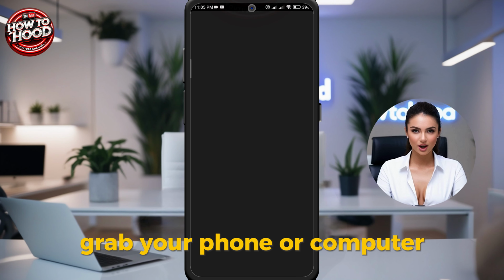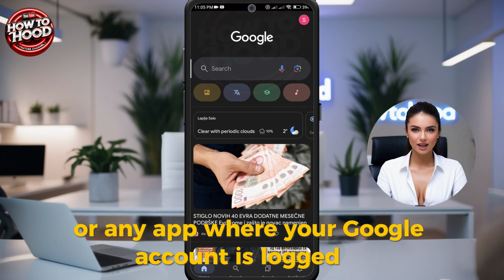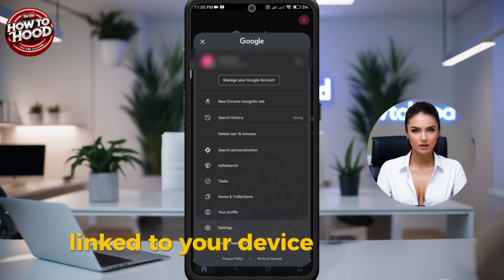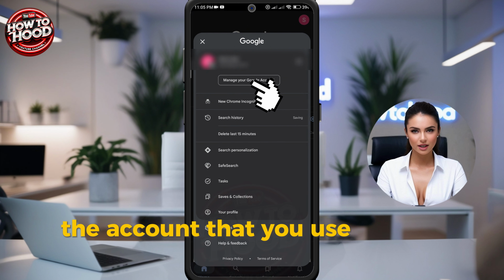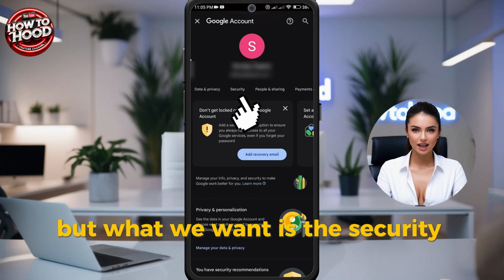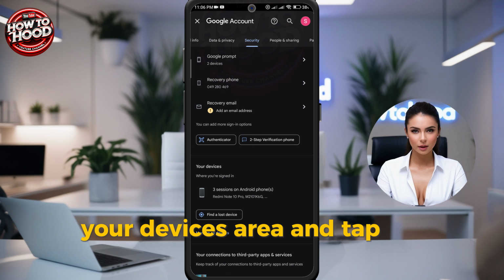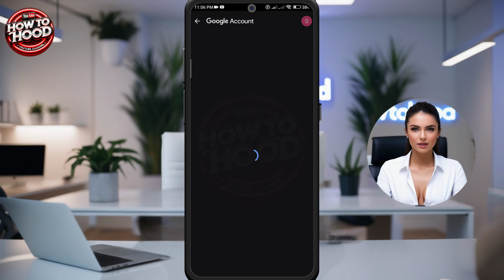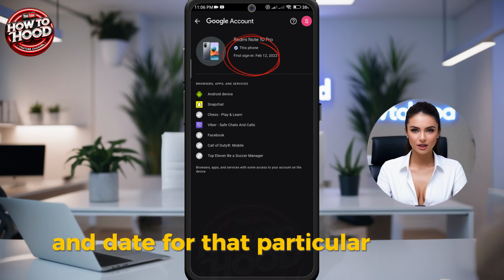How To Check Android Phone Activation Date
Want to know how to check your device's activation date? 🔍📱 In this video, Jessica shows you a simple trick to find out when your device was first activated – no complicated steps, just a quick way to track the first Google sign-in! 🤳✨

Follow along with the steps, and you'll be able to discover the activation date of your phone in no time! ⏳